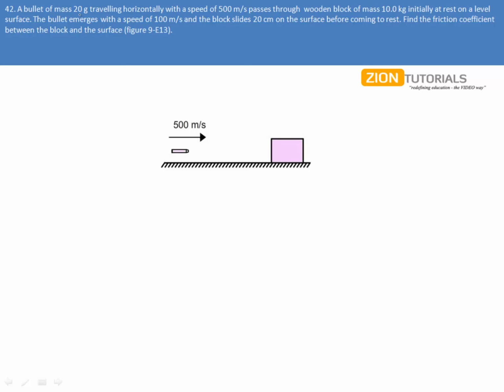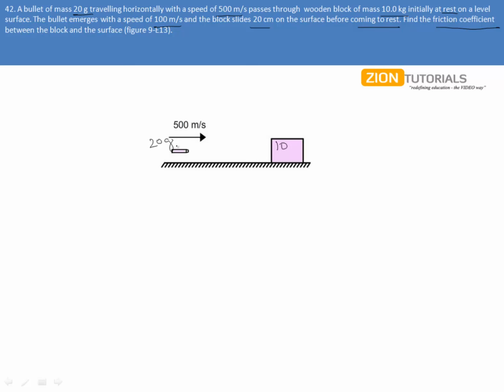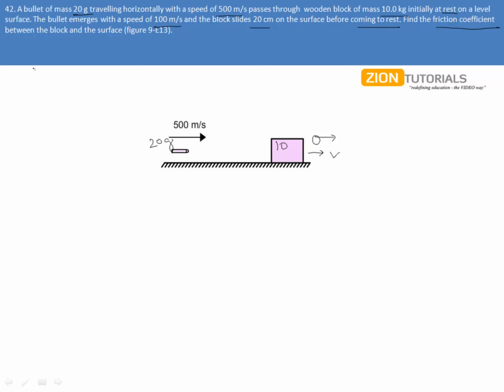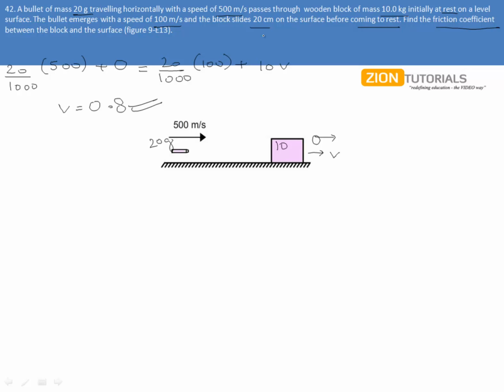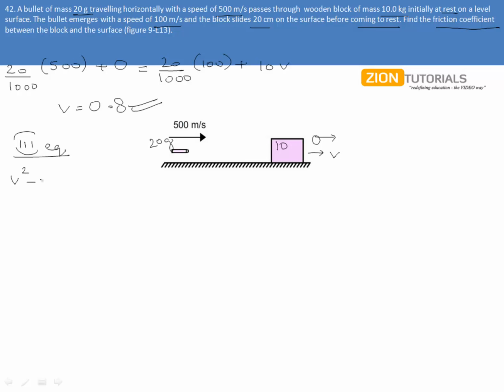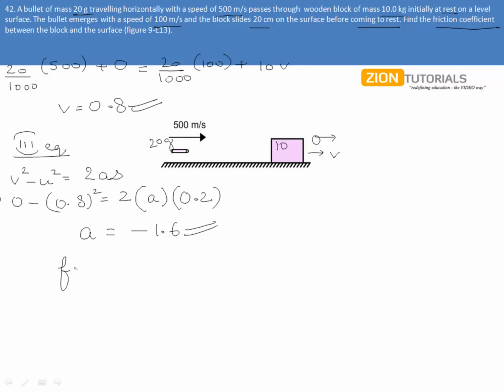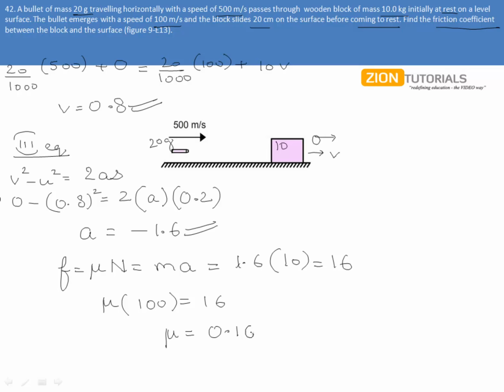COM Q 42 - H.C. Verma Physics Video Solutions